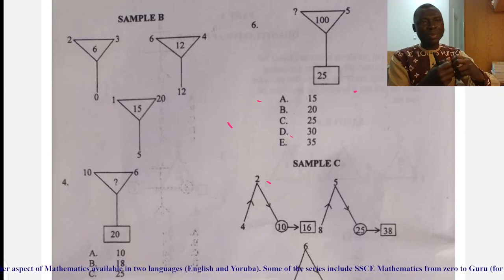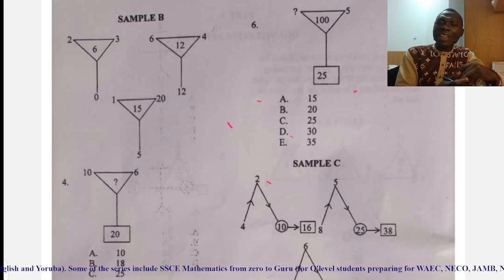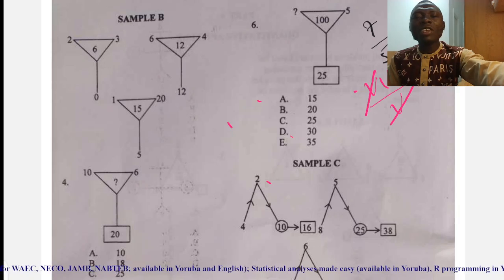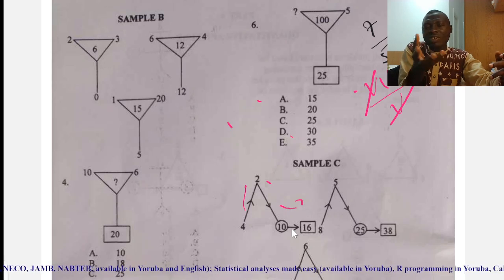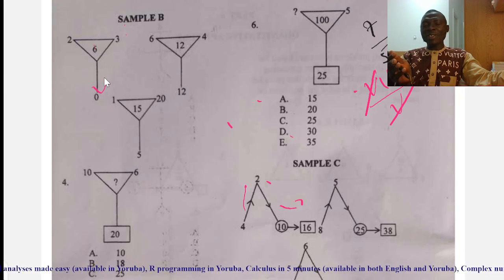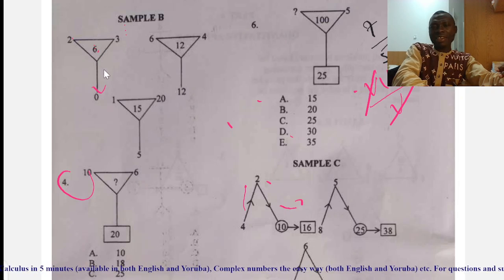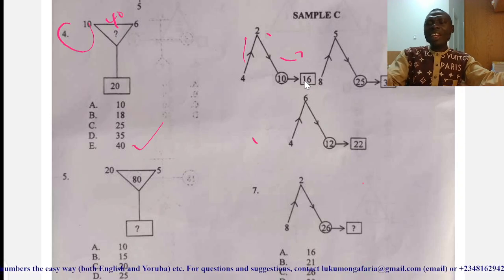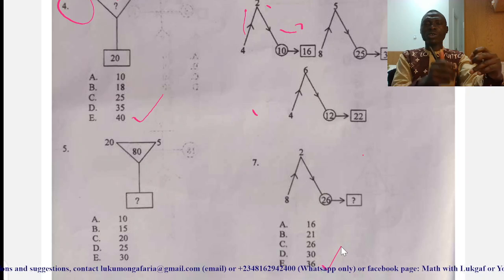Tips to hack quantitative reasoning questions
No doubt, many students find approaching quantitative reasoning questions difficult. Many students (including non-STEM teachers) hate to see them. Even parents dislike seeing their wards bringing these questions home as homework. Finding it difficult is not a big deal since you are not the one who posed the challenge, but the good news is that these questions are straightforward to approach. In this video, I explained why it is difficult for people and gave two tips you can use to hack them.